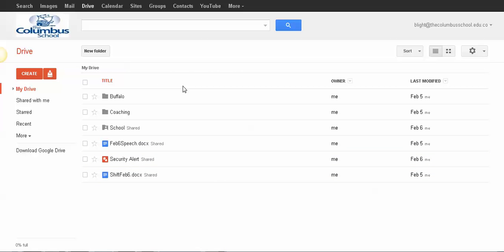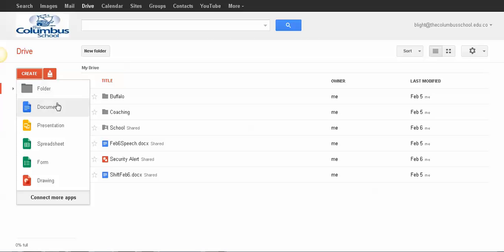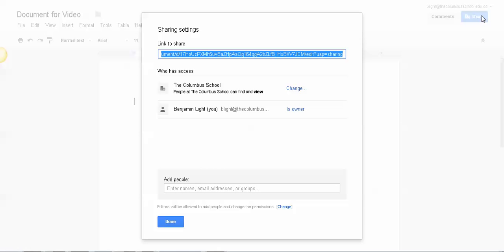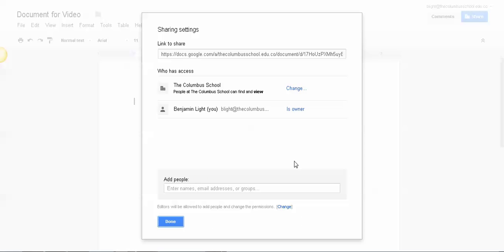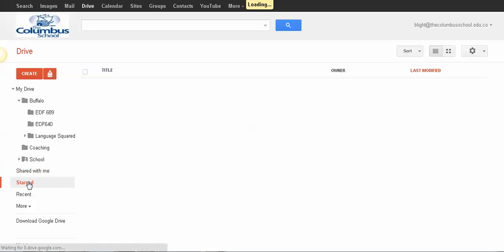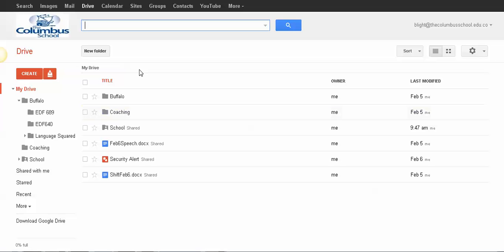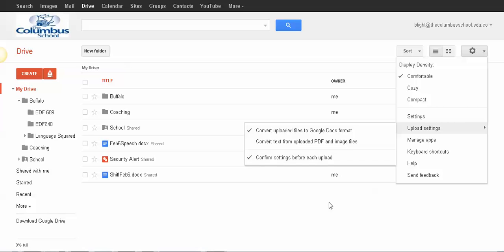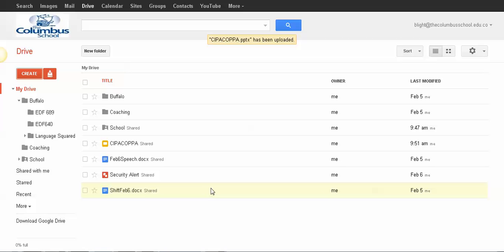GAFE Drive Basics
By the end of this video you should:
*know how to create a document
*know how to share a document
*know that you can organize your drive